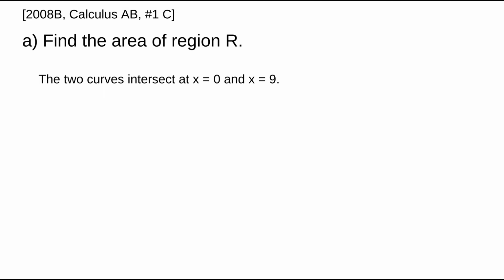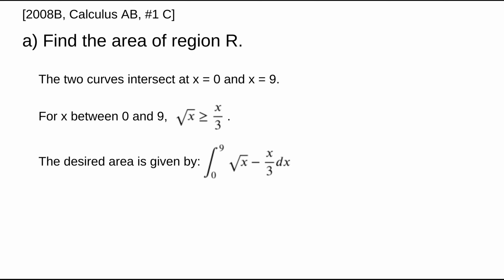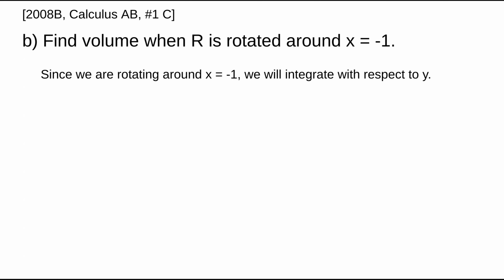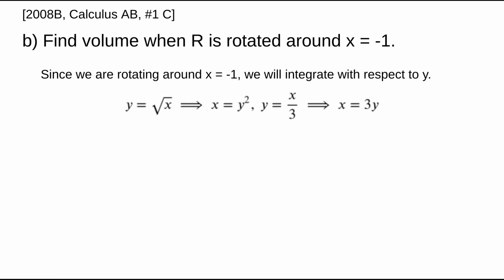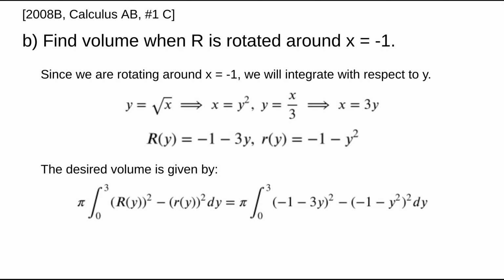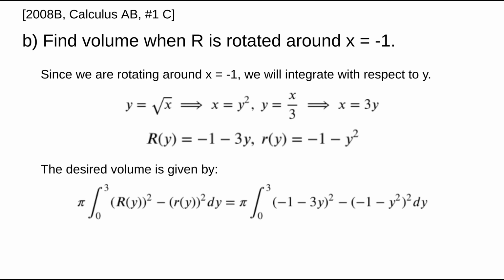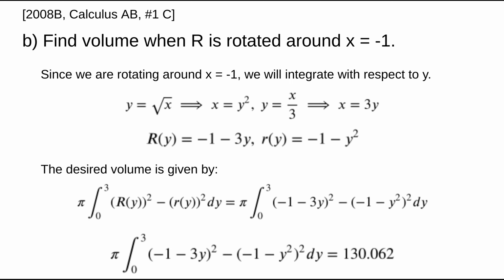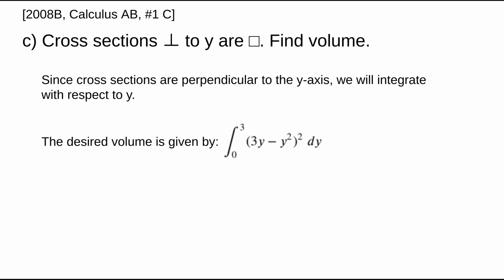AP Calculus AB - 2008B: #1